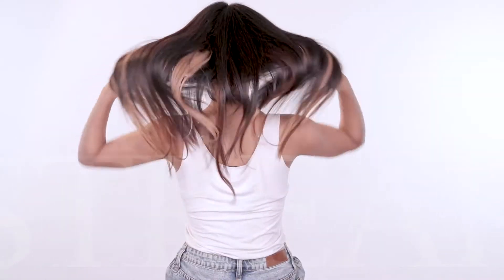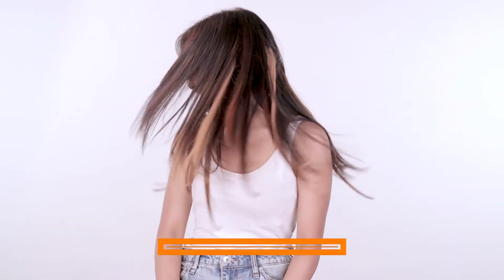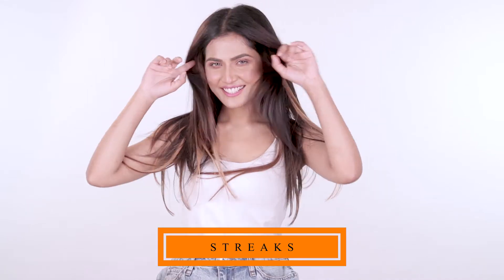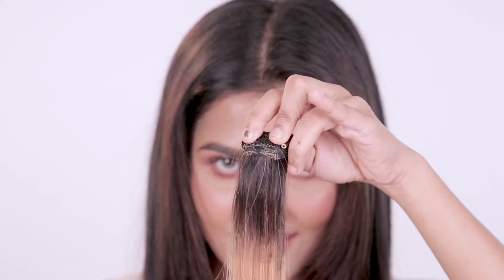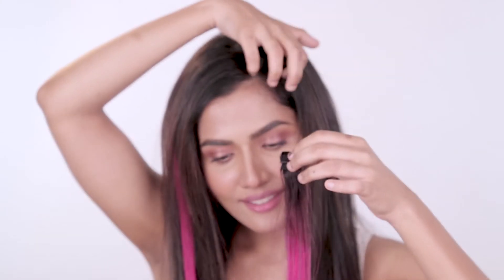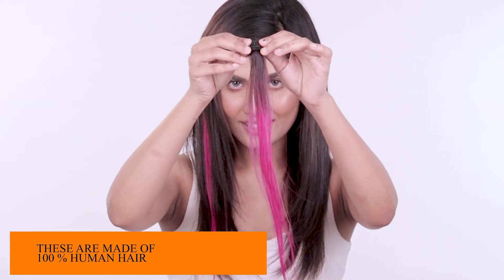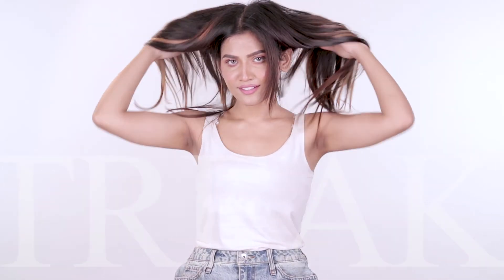STREAKS | Hair extensions for women | 2021 | Product shoot | DSP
The essence of true photography is to bring out the very soul of the moment or the emotion captured. "Desire Studio Pictures" is an endeavour to fulfil that very motive of photography. "Desire Studio Pictures" started their journey towards a candid wedding photography and portfolio venture.
We are a highly experienced family-run photography company that loves working with other families! We take up a very limited number of weddings every year, and are obsessed with creating fun, off-beat and contemporary wedding stories. We believe in an exceedingly high quality standard, and like to believe that we are the gold-standard in photography storytelling in the country. We only take up one project at a time, and in doing so dedicate 100% of ourselves to our project – ensuring that what you get during your project is the very best in every way we can.